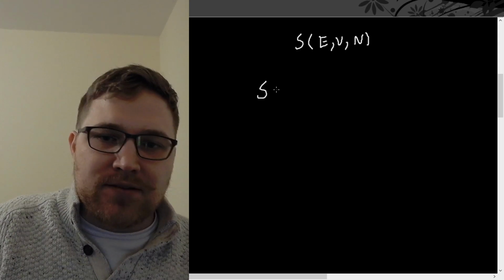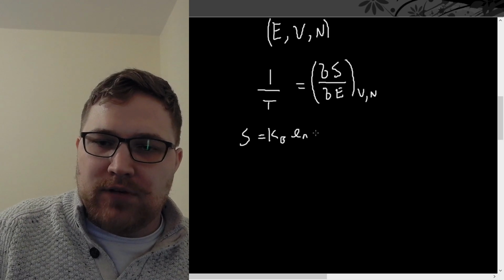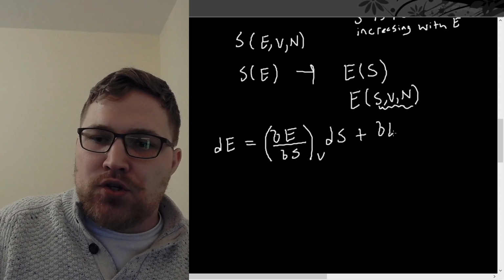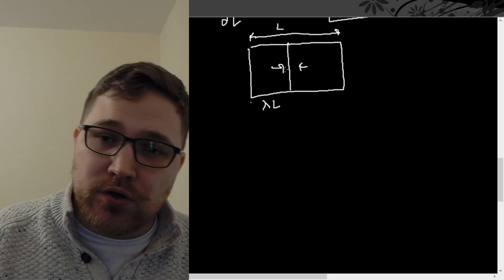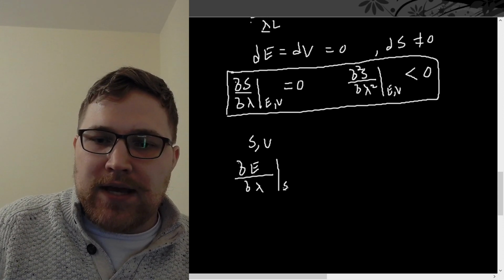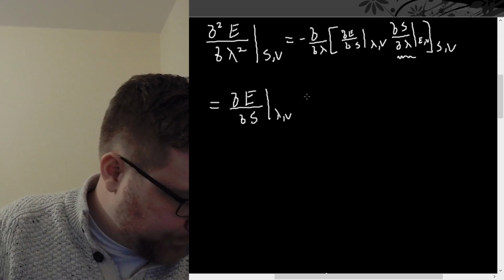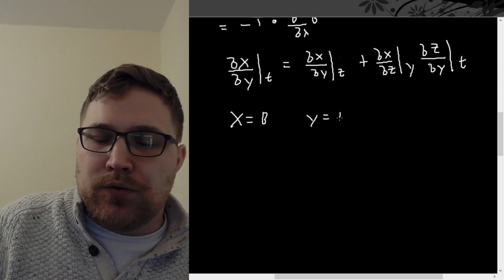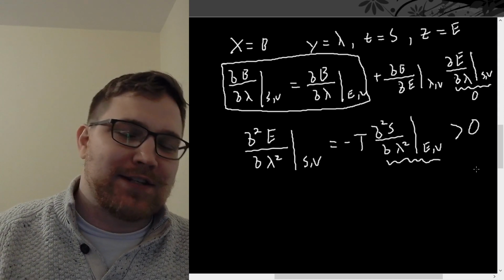Variational statement of the second law of thermodynamics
Recommended textbooks:
Quantum mechanics: